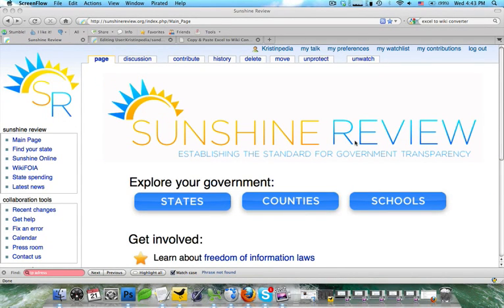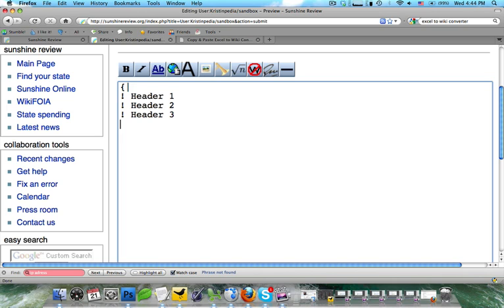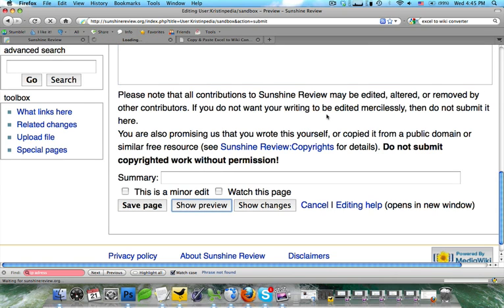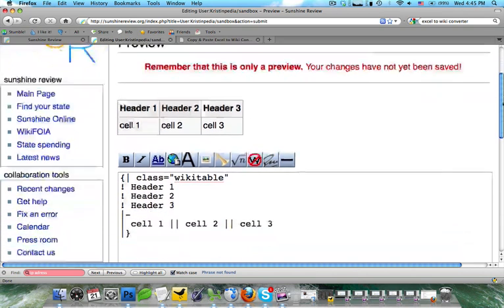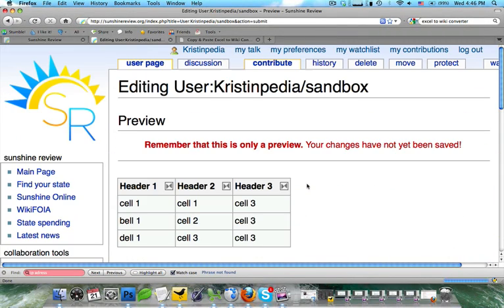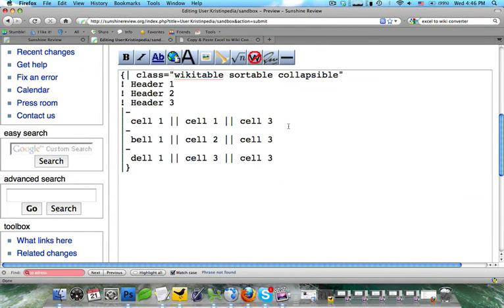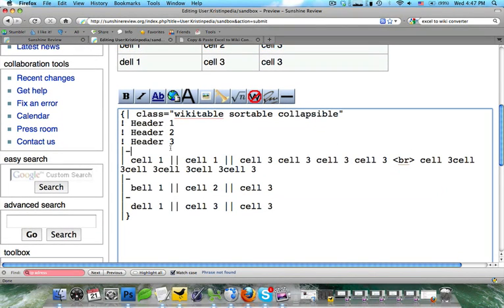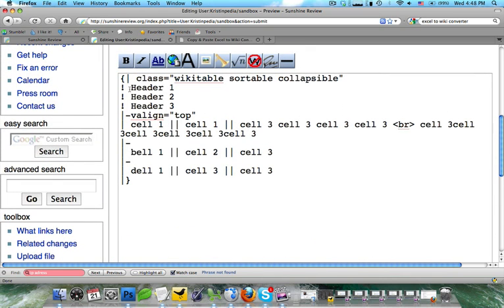How to create a table / chart on a wiki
This tutorial descirbe how to create a chart and also add functions and color to it.